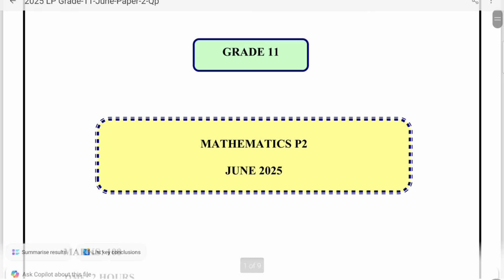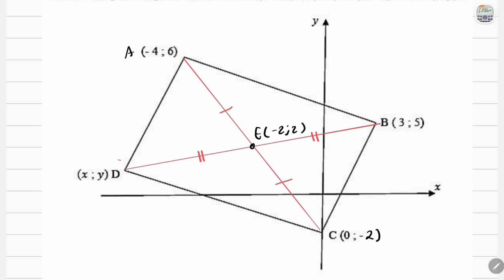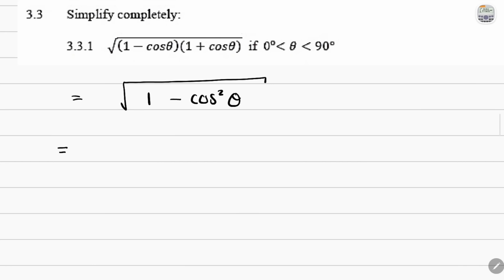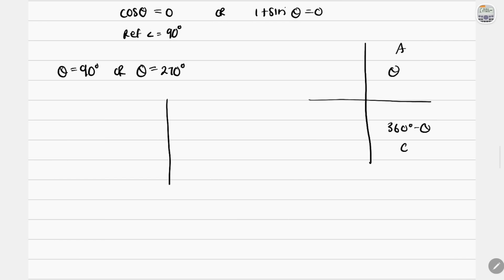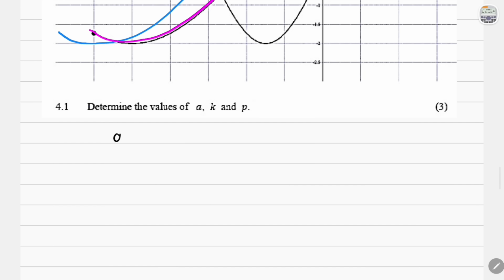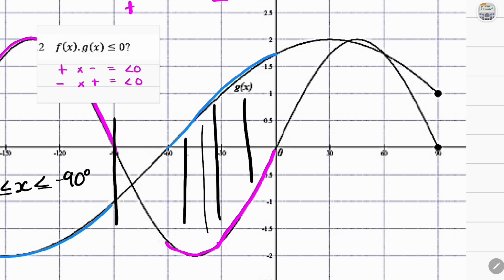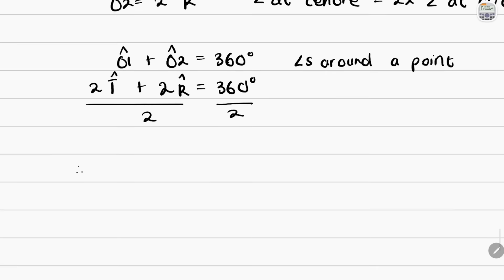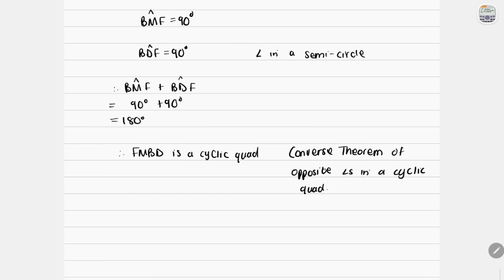2025 Mathematics Paper 2 June Grade 11 Limpopo Province